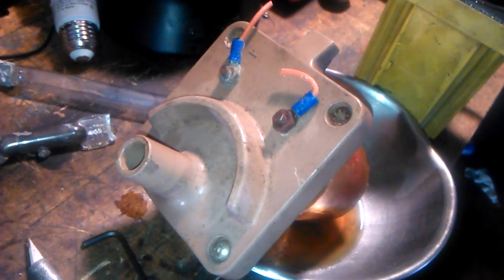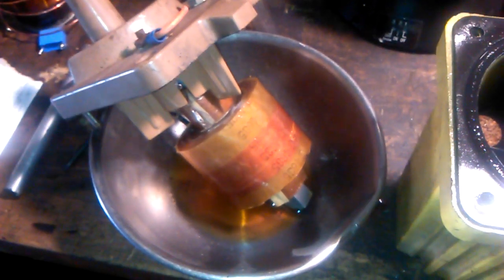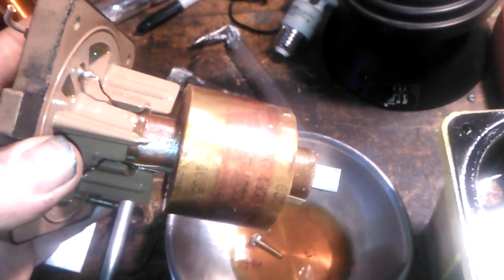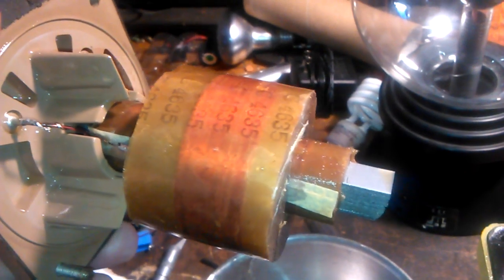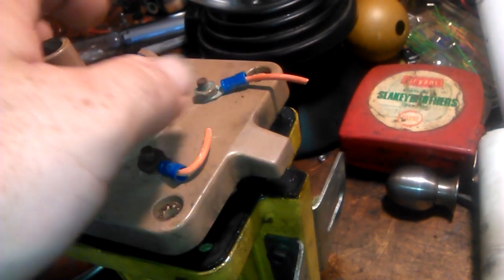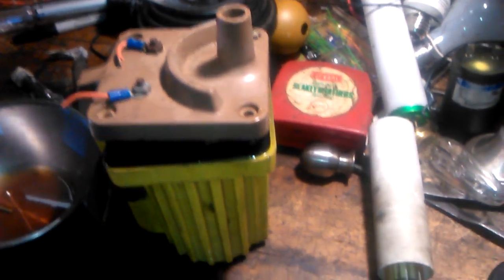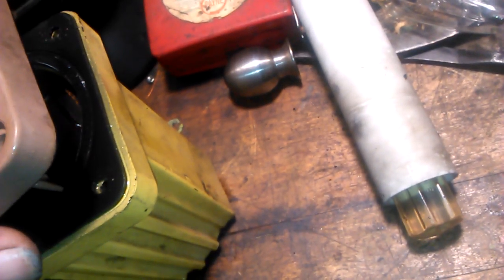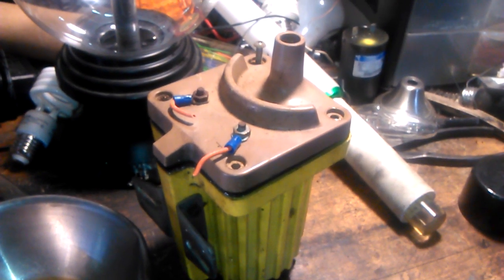HIGHVOLTAGE IGNITION COIL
HV score!! Used 45KV ACCEL ignition coil really nice secondary is itchin to be mounted on a ferrite core & pushed hard with a ZVS setup